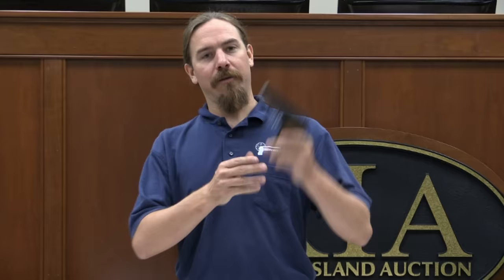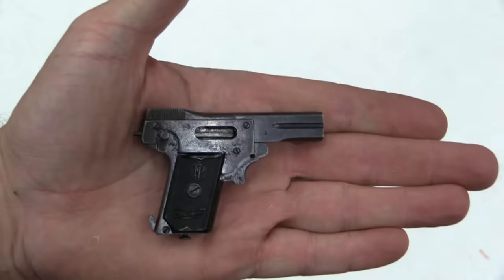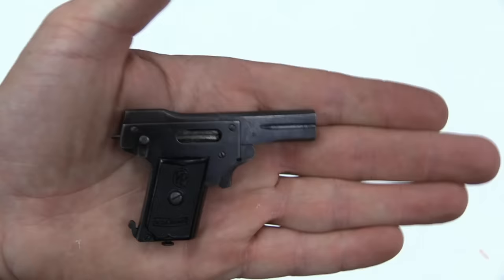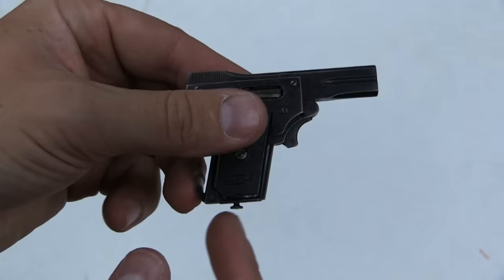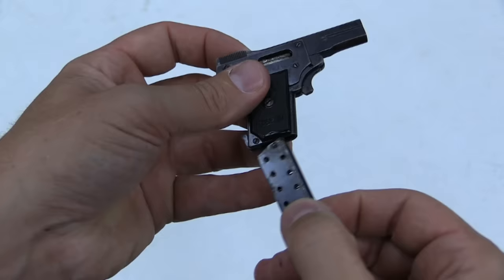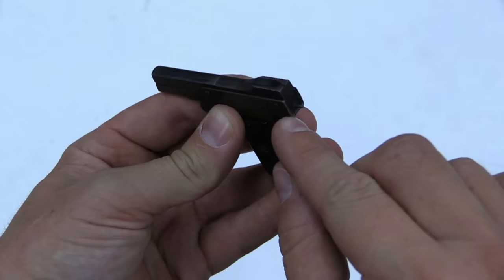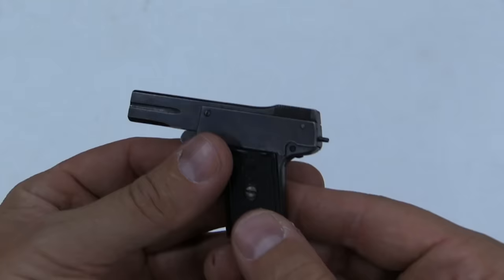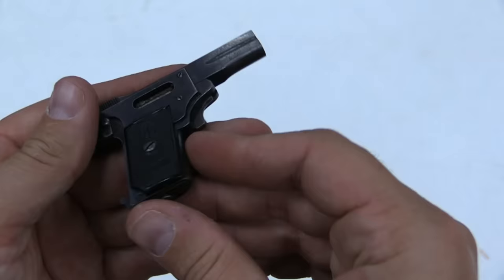World's Smallest Pistol - 2.7mm Kolibri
Today's item  is an example of the smallest centerfire pistol ever made - a 2.7mm Kolibri semiauto. About a thousand of these were made between 1910 and 1914, firing a 3-grain projectile at about 650 fps (for a total of 3 ftlb of muzzle energy). It may be insanely impractical, but it's a great piece of mechanical art - and it comes with 7 rounds of ammo!